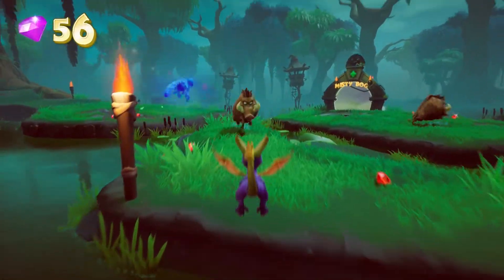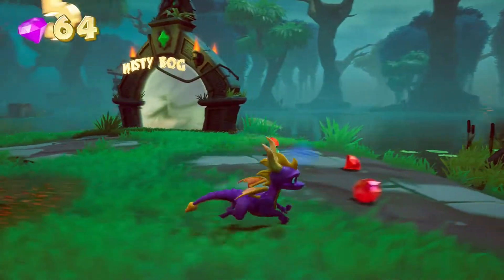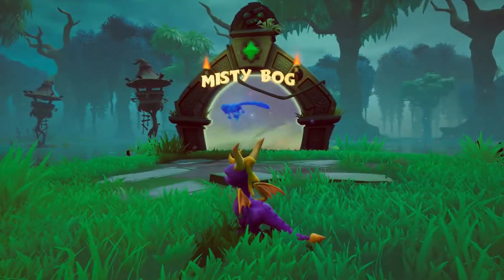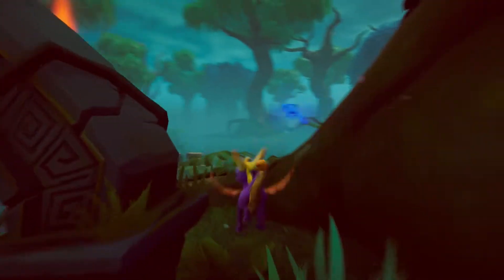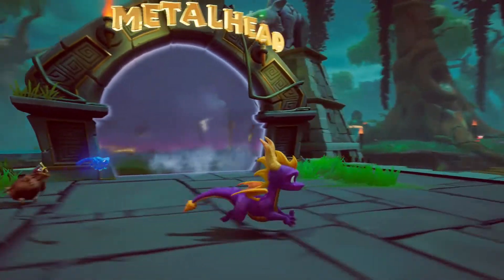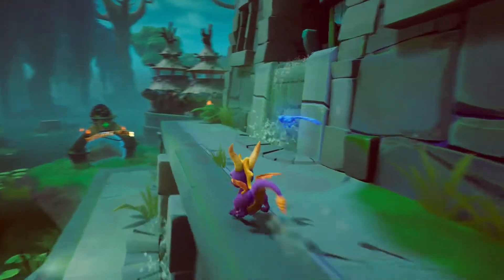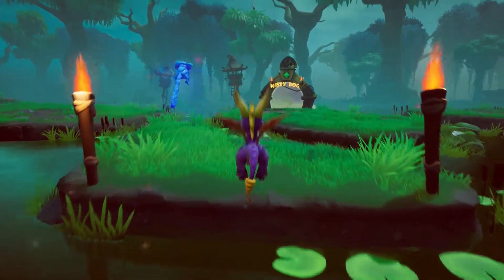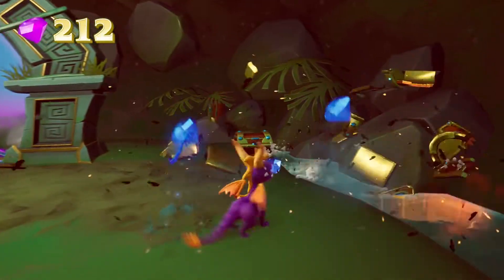Spyro The Dragon Mushroom Hunter Achievement Guide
This is an achievement guide for Spyro The Dragon's "Mushroom Hunter" achievement. Let me know if you thought it was useful in the comments section!

Hardware used:

-HP Omen Gaming PC

Song: Sapphire
Artist: Tobu